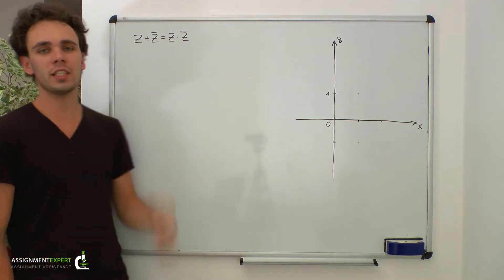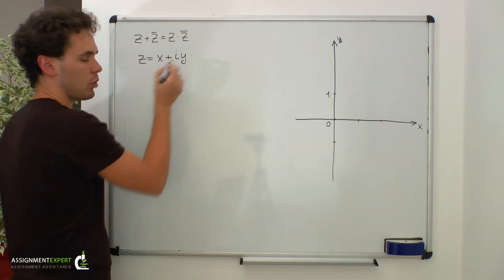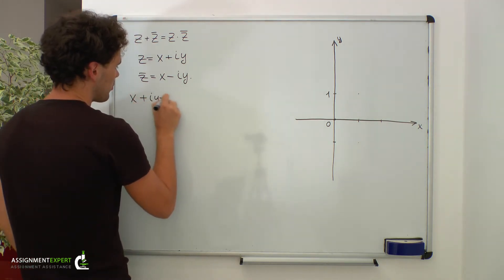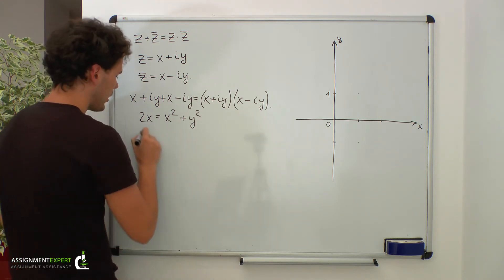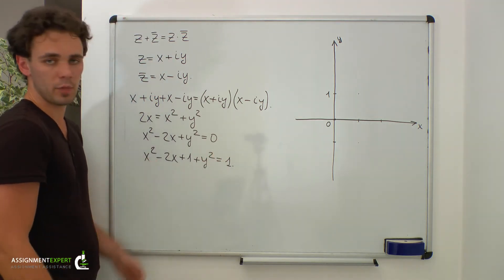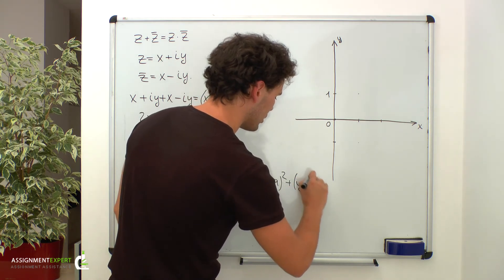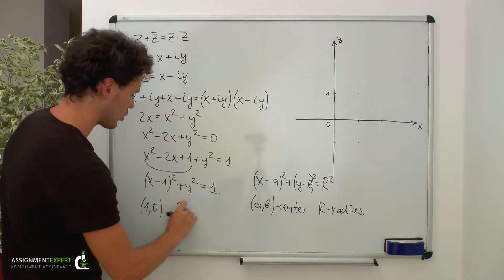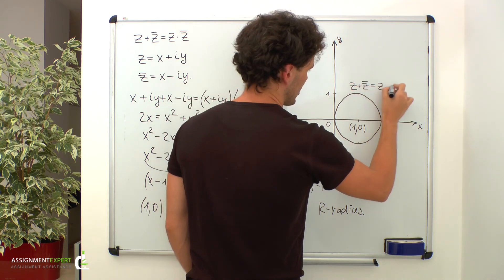Geometric Representation of Complex Numbers (Example 4)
This video shows how to sketch sets described by equalities involving complex numbers.
Initial problem is the following: it's required to sketch the set defined by equality z+conj(z)=z*conj(z) where z is arbitrary complex number, conj(z) is a complex conjugate to z.

Math Help: Complex Calculus